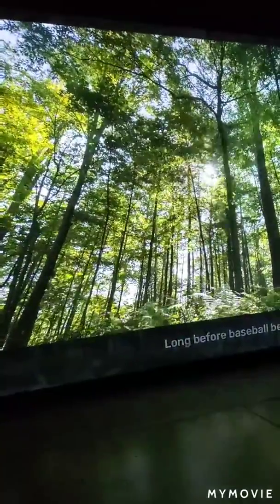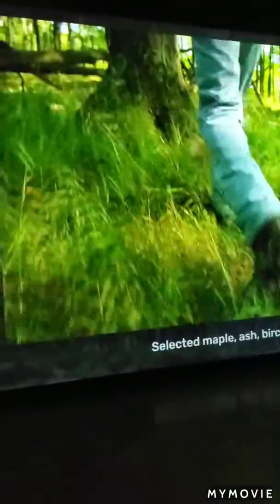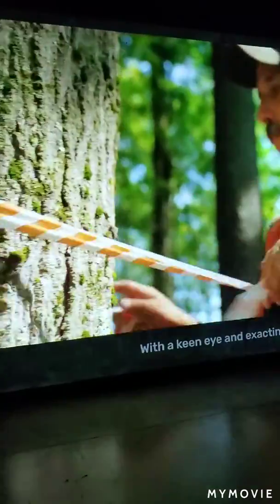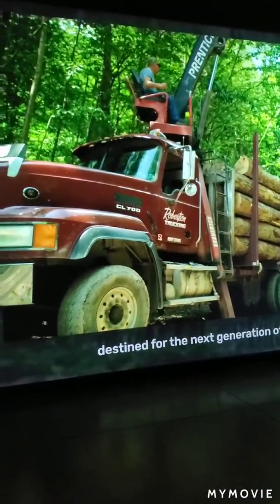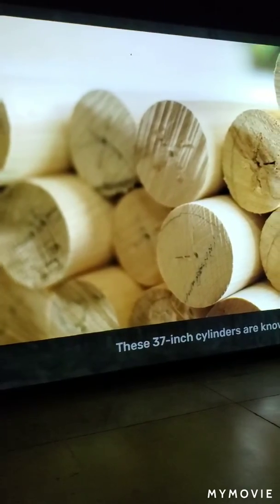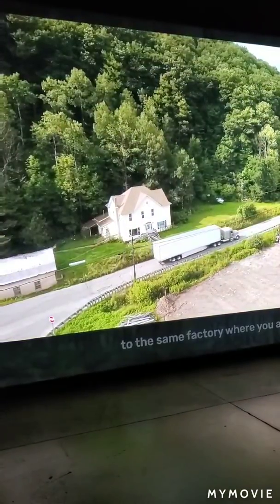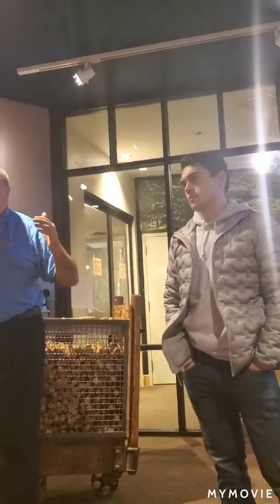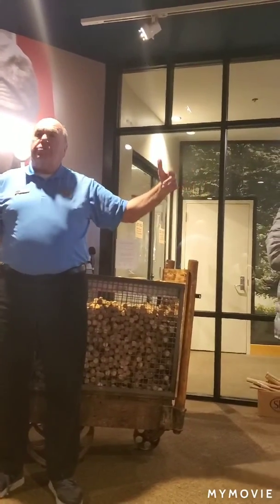Louisville slugger tour..